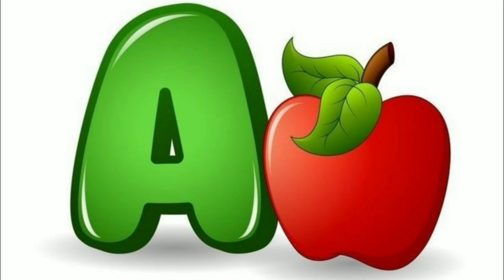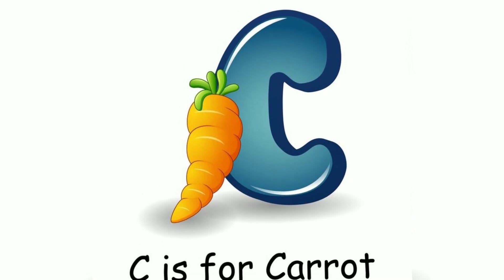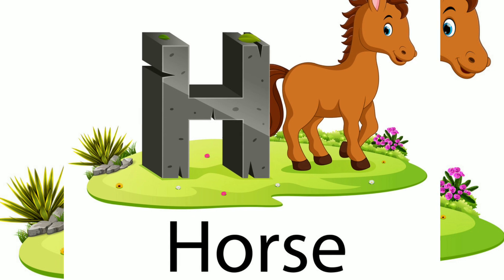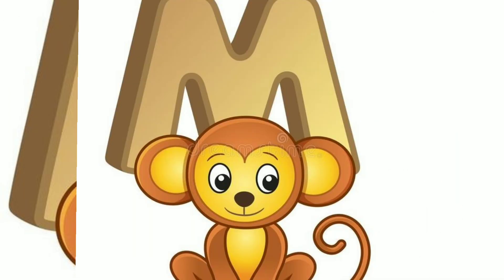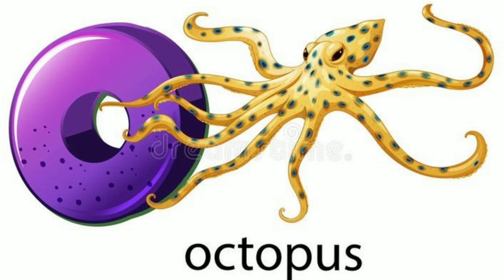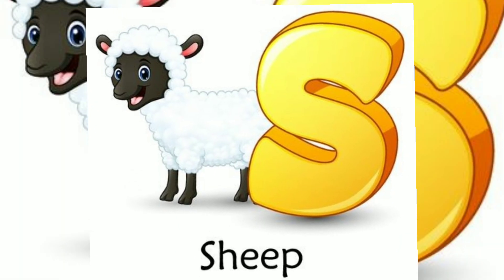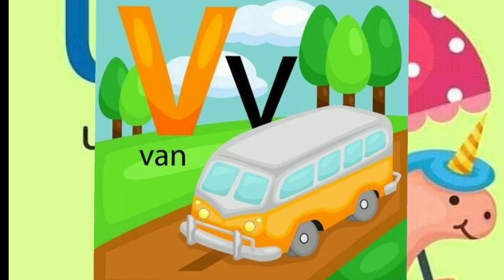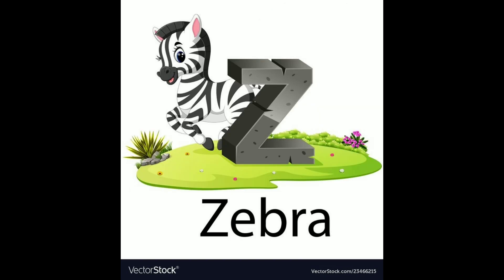A for Apple, B for Ball, Alphabets, छोटे बच्चों की पढ़ाई, kids class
apple song
abcd
abcd song
a for Apple b for boll
abcd rhymes
a se anar
abc song
Hindi varnamala
anar
abc song nursery
phonics song
capital
a for Apple song
hindi varnmala
k se kabuter kha se khargosh
anar aam
ka kha ha gha
आइई
हिंदी वर्णमाला
abcd abcd
anar aam imli
 कबूतर
abcd poem
hindi rhymes
कखग हिंदी
a anar
abcd song
ginti कखग
alphabet
asana
barakhadi
hindi alphabet learning
hindi letters
hindi swarmala
a आ
बालगीत
atoz
balgeet
k se kabuter
nursery rhymes
a.b.c.d song
a.b.c.d song
a आइईउऊऋए
ABCD a to z alphabets,a for apple 🍎,A se anar aa se aam,Nursery rhymes,phonics song,Ka se kabutar